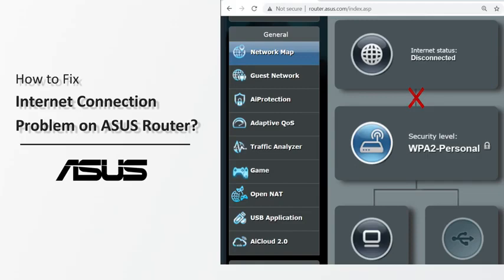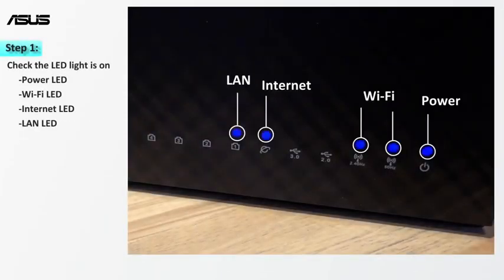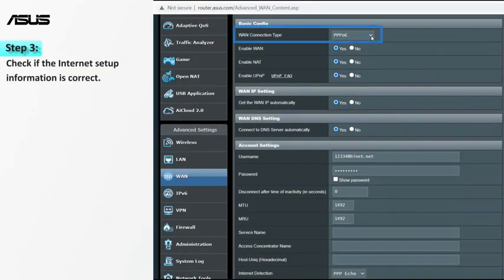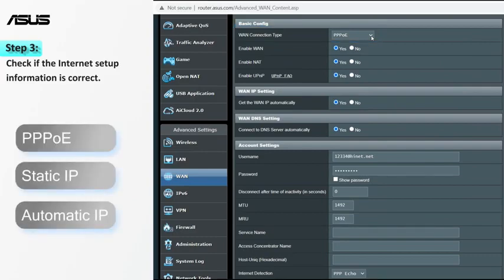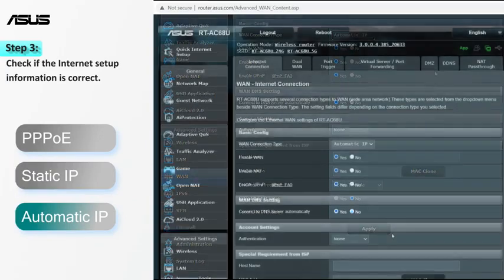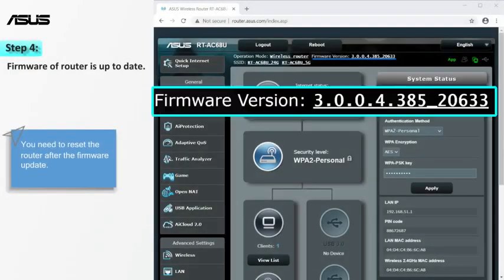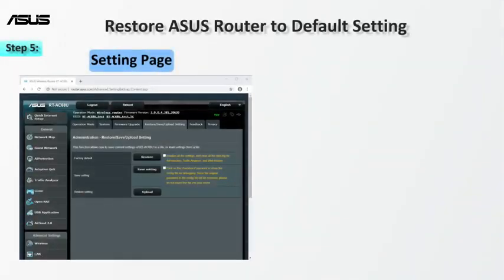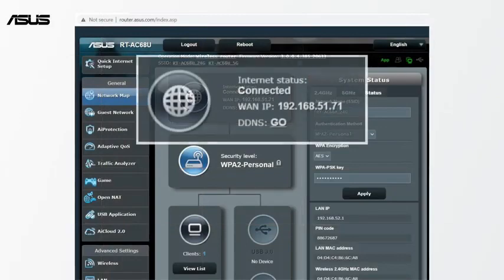How to Fix Internet Connection Problem on ASUS Router?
When you found out your devices (E.g. use a phone, computer, etc. ) which couldn’t get  Wi-Fi internet access after connecting to the router.
You can refer to video steps for simple troubleshooting.

To learn more about this video visit the following article on ASUS support site:
[Troubleshooting] Failed Internet access through router
[Wireless Router] How to use the QIS (Quick Internet Setup) to set up Router ? (Web GUI)
How to update the firmware of your router to the latest version ?
How to reset the router to factory default setting?